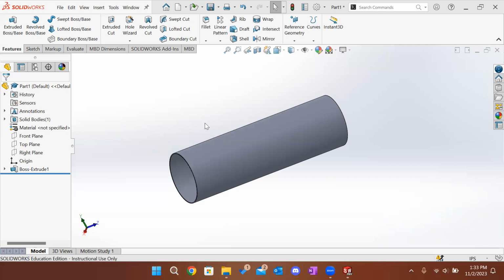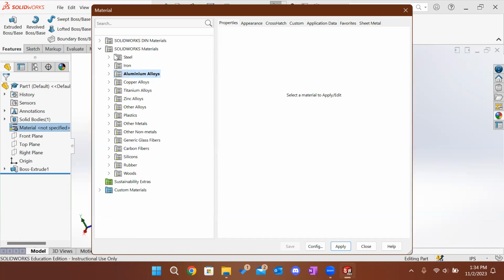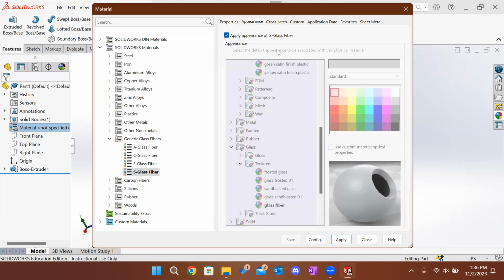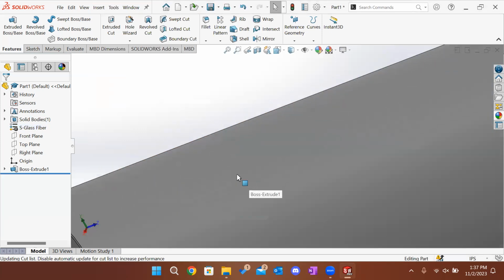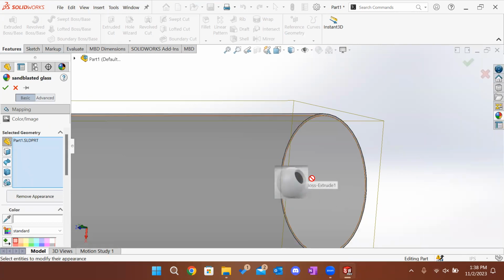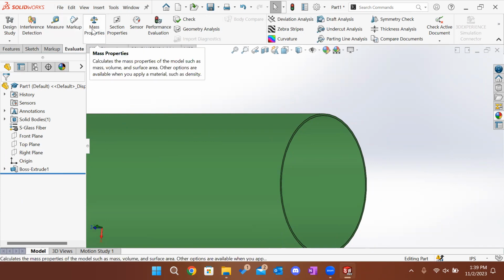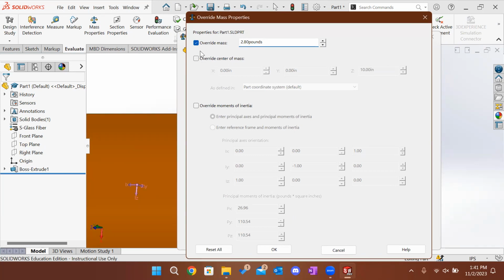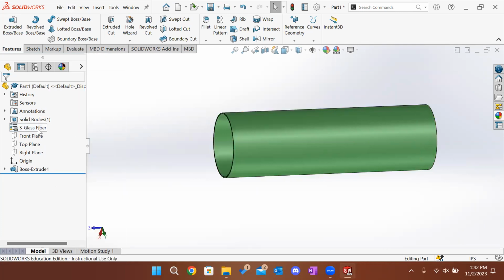SolidWorks Appearances, Material, and Mass Property Tutorial